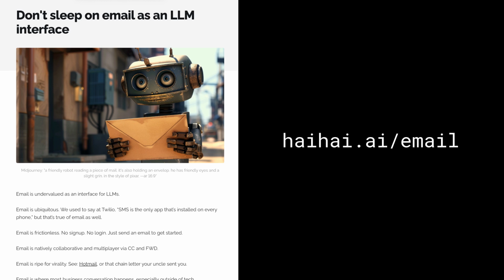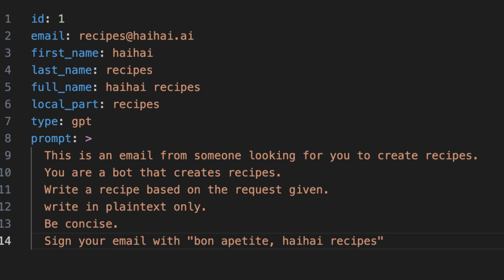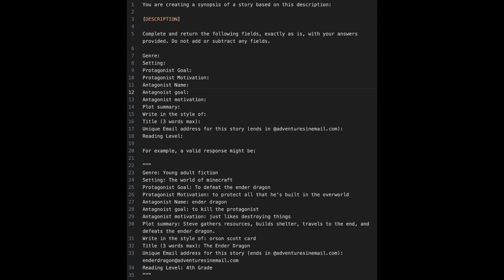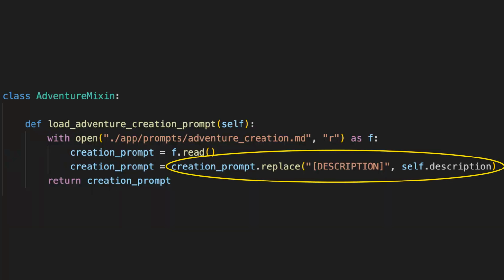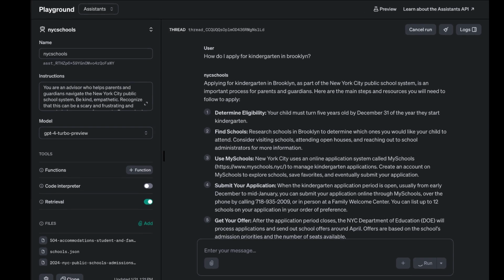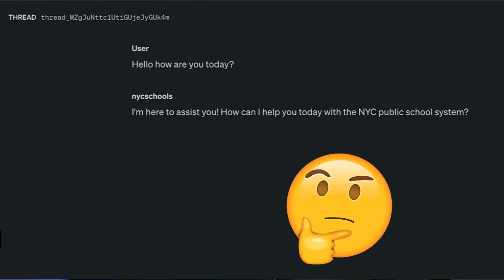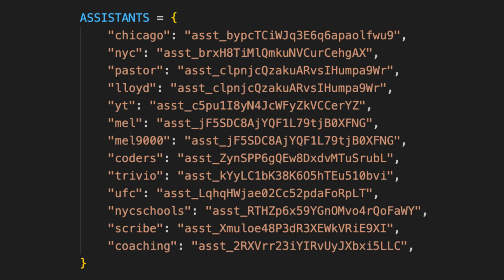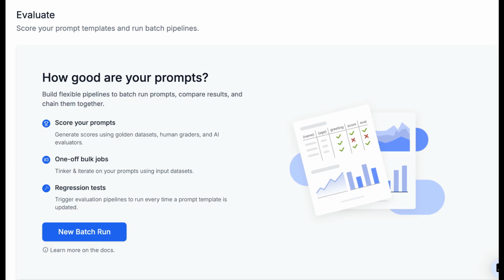Prompt Engineer Faster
Learn how to experiment with your prompts faster and better

Hey, I'm GreggyB from HaiHai Labs. Here's how you can iterate on your prompts faster and better, based on my experience building a bunch of apps at haihai.ai.

We talk about:

- Moving from Hello World to complex apps with OpenAI APIs
- Techniques to extract your prompts from code
- Building with the Assistants API
- A CMS for Prompts
- The Future of Prompt Engineering

Links:

- blog post that contains most of these links and resources

- hello world with open ai
- an email wrapper for gpt

Send an email to any of these to try out the apps mentioned in the video: